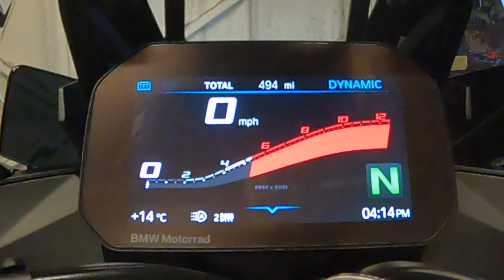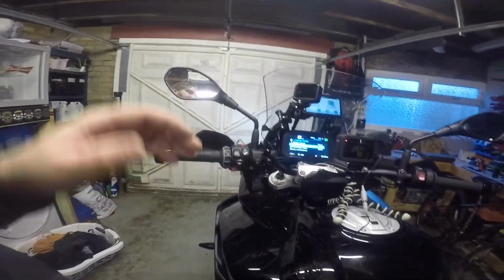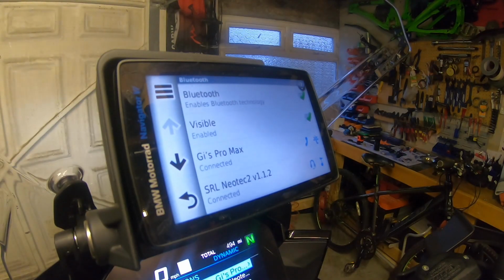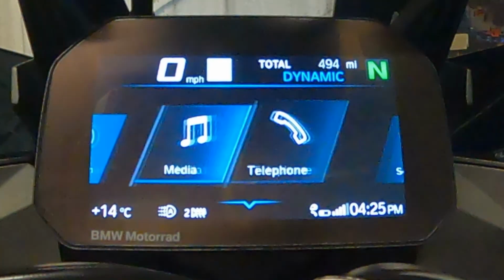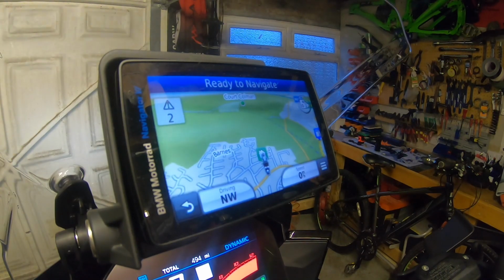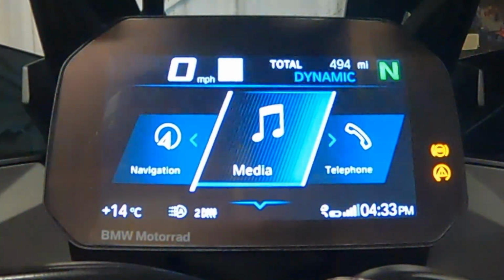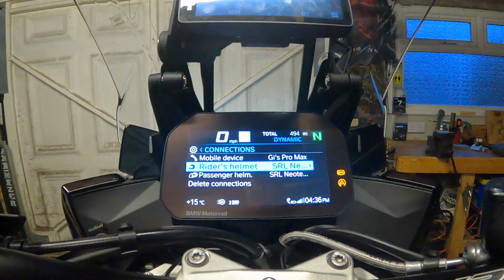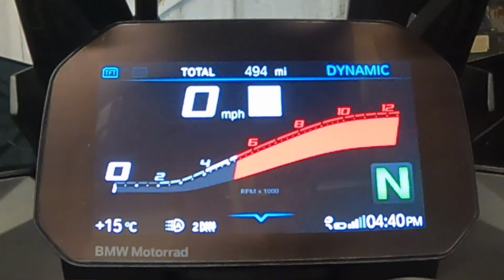Connection setup of TFT/NAV6/IPHONE/SENA to each other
Set up process for BMW S1000XR using the TFT, Nav 6, iPhone 13 and a Shoei Notch 2 with Sena SRL.
Also setup intercom paring and passenger helmet.